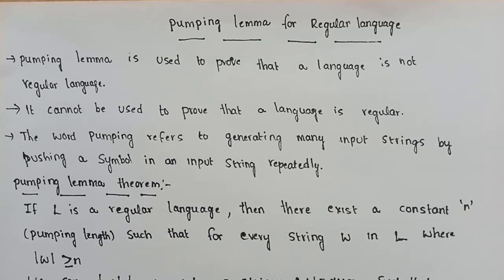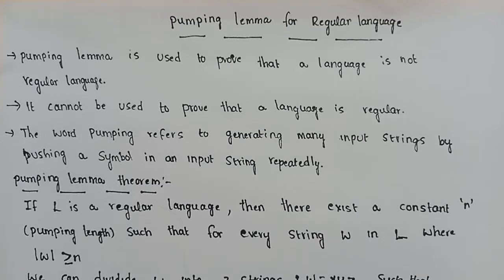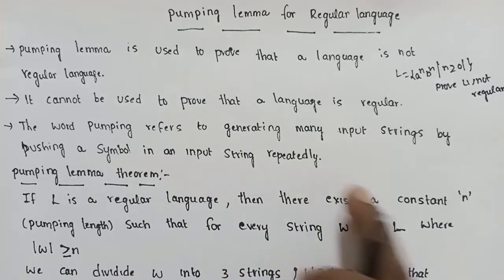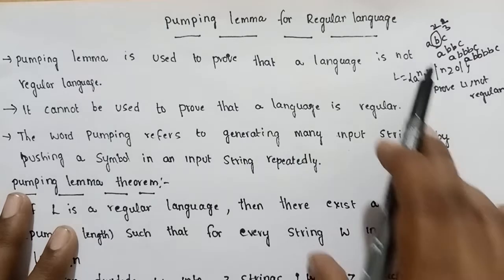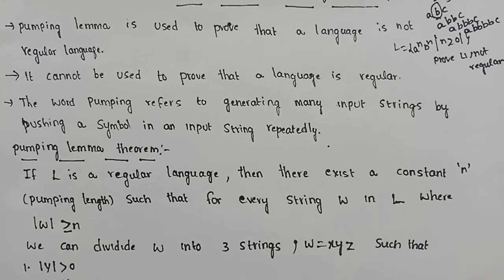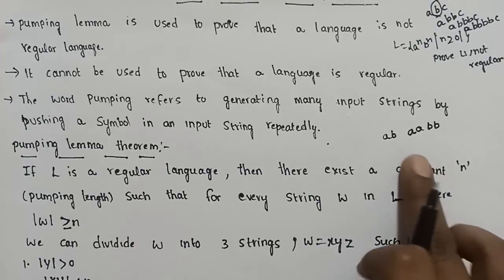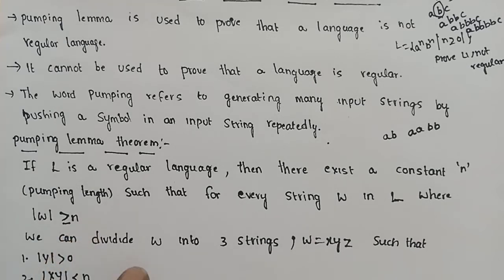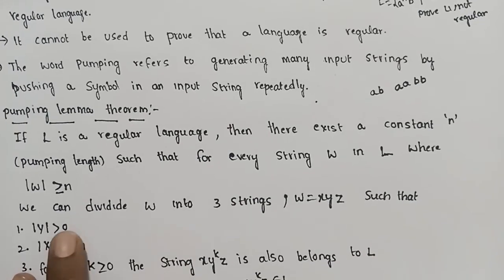pumping Lemma for regular language | steps to prove a language is not regular using pumping Lemma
pumping Lemma for regular language

steps to prove a language is not regular using pumping Lemma